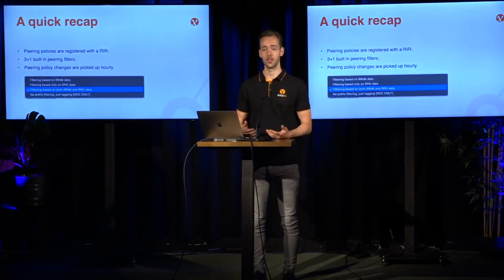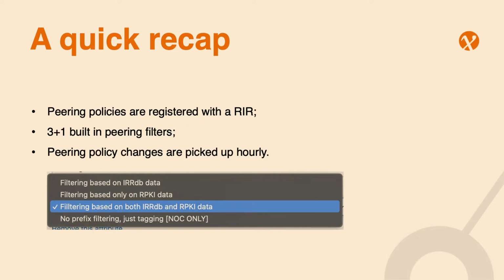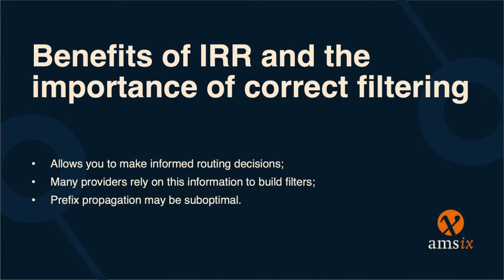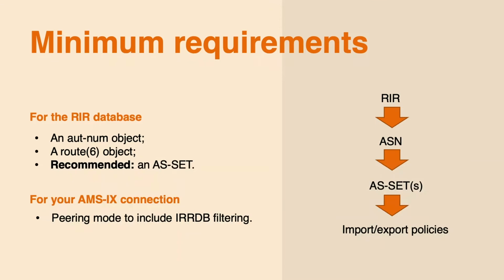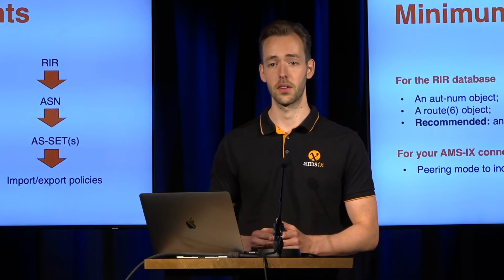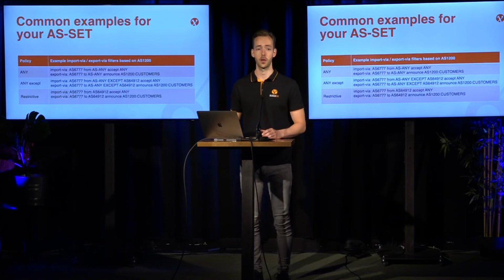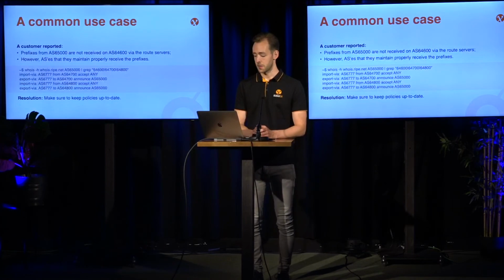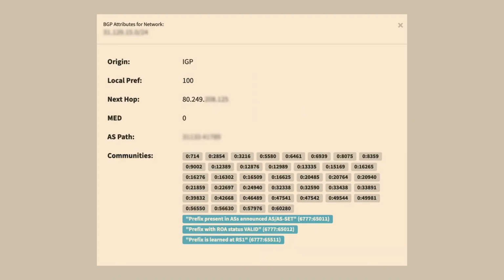Utilising your AS-SET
Tech Talk: Dave Thoonsen (Network Engineer at AMS-IX) has some tips on how to utilise your AS-SET to further define your filtering needs